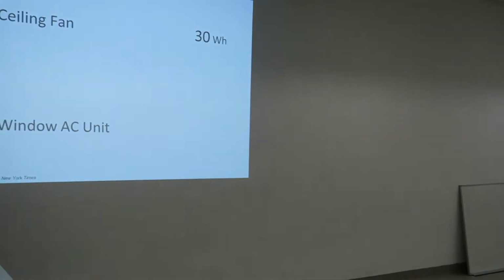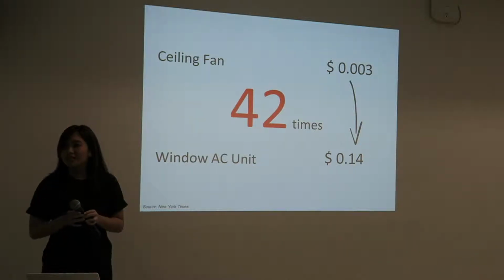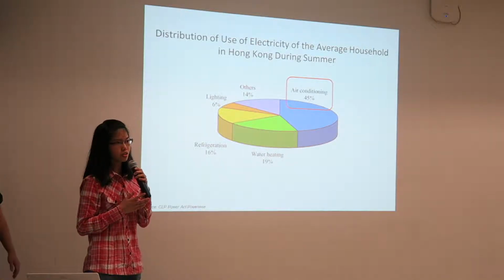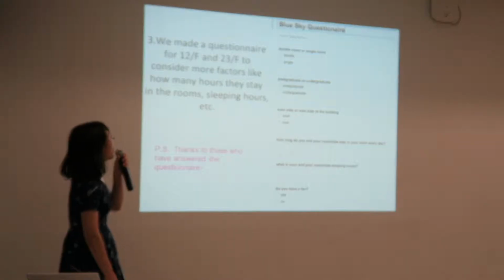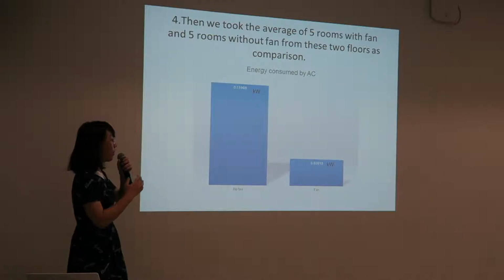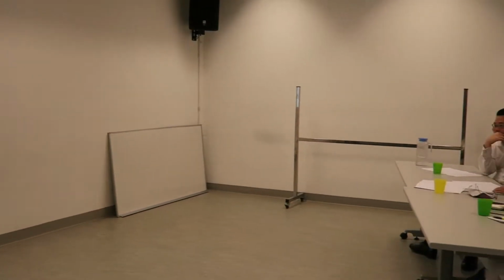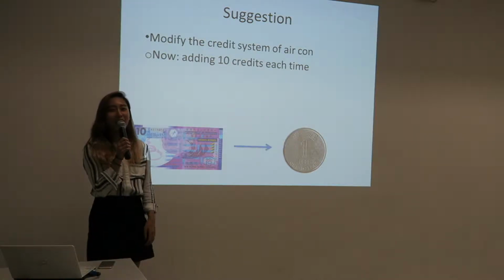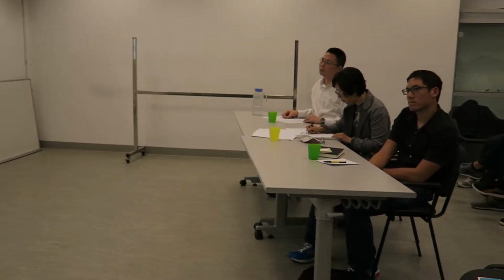Empower Your Energy Final Presentation Group 1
“Engaging New College residents on sustainability living with data-driven initiatives”

Over 30 students are participating the 5-session programme this semester, including a visit to Tesla with their product specialist, sessions with guest speaker Brandon Ng, founder of QF Engineering sharing his experience of launching a start-up to democratize energy supply and Christopher Lee, an Arup Sustainability Consultant on data analysis. Students have also visited Blue Sky’s co-working space at Blue Print, a co-working space for tech start-up supported by Swire, to learn more about empathy / user-behaviours.

In the final session, student participants who are divided into 5 multi-disciplinary teams will wrap up their learnings in short presentations on data-driven ideas to promote energy conservation at New College – Open for all Village 3 students and other interested parties!

This video in about the final presentation of Group 1.